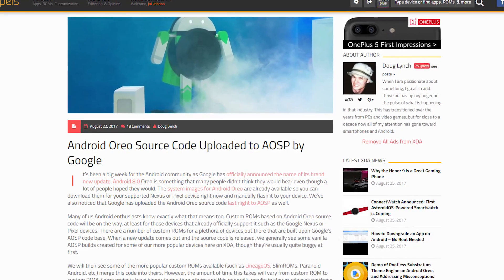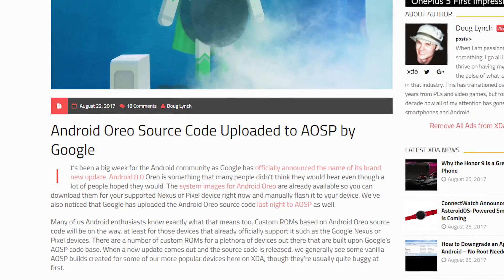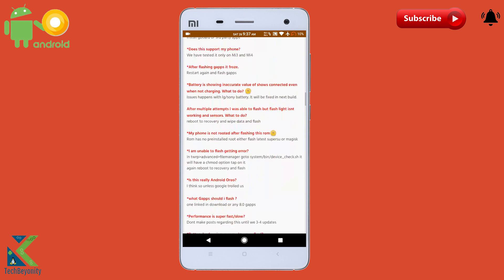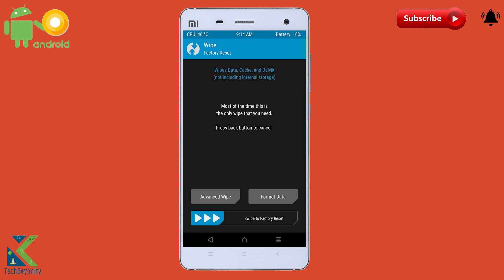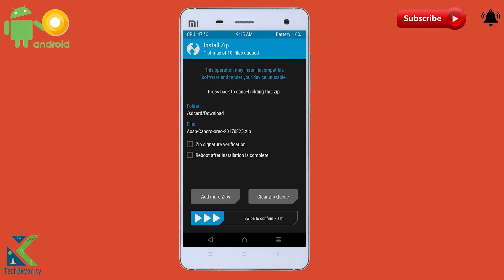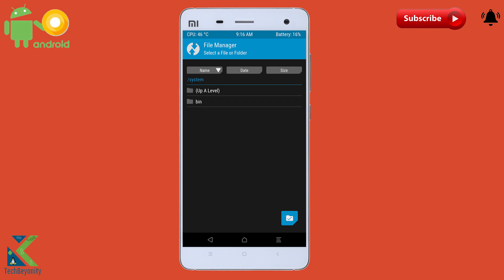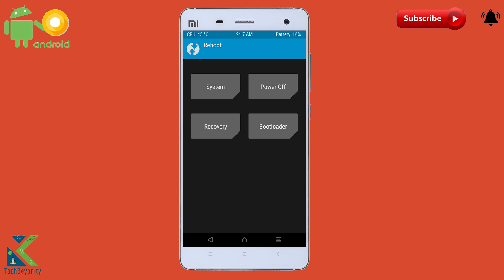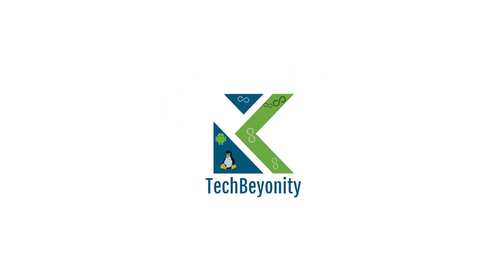How to install Android 8.0 Oreo in xiomi mi 4 and mi 3 [cancro][Aosp][Twrp] !!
hey guys in this video i'll show how to install android oreo 8.0.0 in xiomi mi4 and oreo 8.0.0 in xiomi mi 3 [cancro] !! oreo mi 4 , oreo mi 3